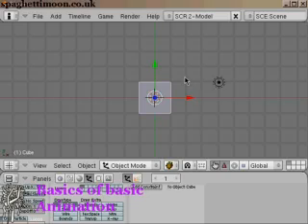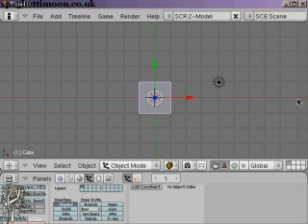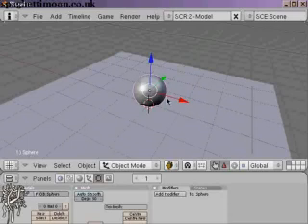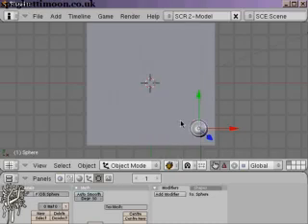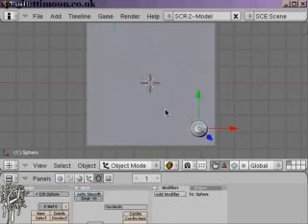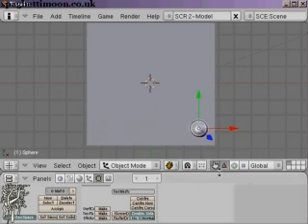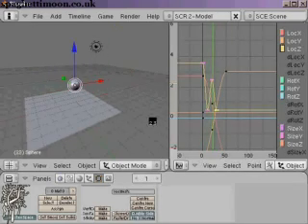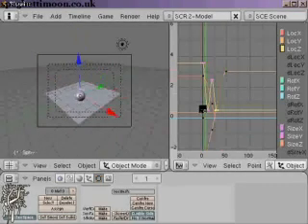Basics of basic animation in blender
The very basics of animation with Blender 2.41.